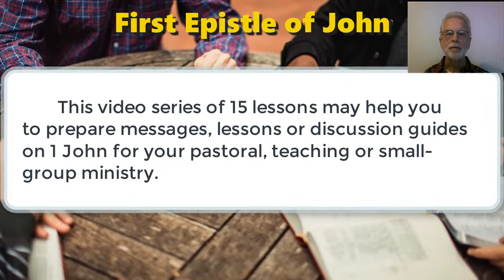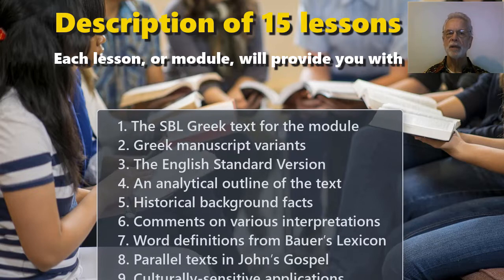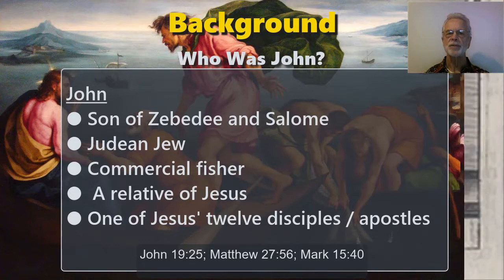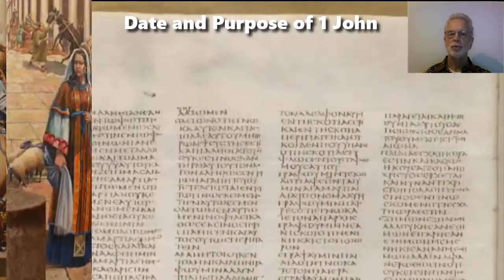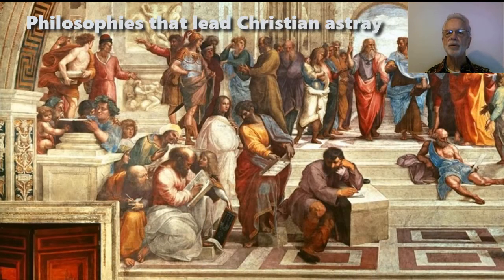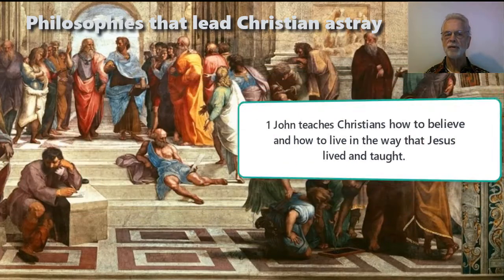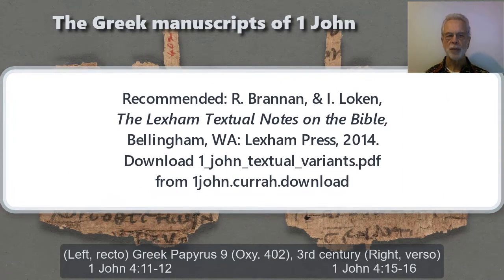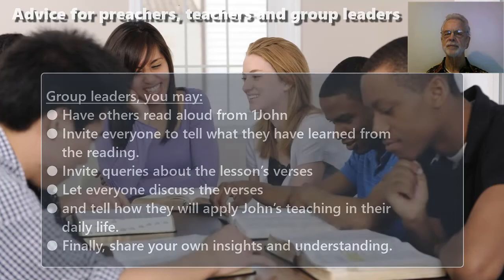First Epistle of John: Introduction and Background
LET Us Teach the New Testament !
For preachers, teachers and small group leaders
Presenter: Dr Galen Currah, July 2019
Download site: 1john.currah.download

This video series presents 15 lessons that may help you to prepare messages, lessons or discussion guides on 1 John for your pastoral, teaching or small-group ministry. In this introduction, you will find:

• A brief description of the 15 lessons
• Who was John?
• Date and purpose of the 1 John
• Importance 1 John
• Analytical outline of its contents
• Advice for teachers and group leaders
• Greek manuscripts of 1 John
• Philosophies that may lead Christians astray